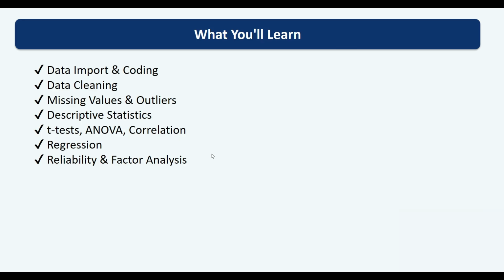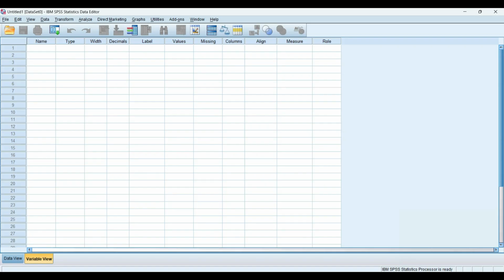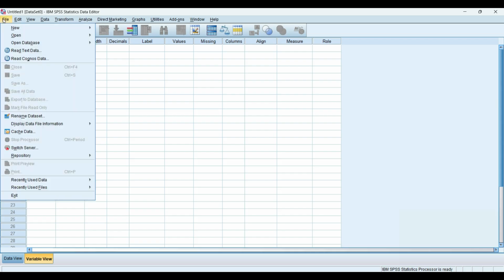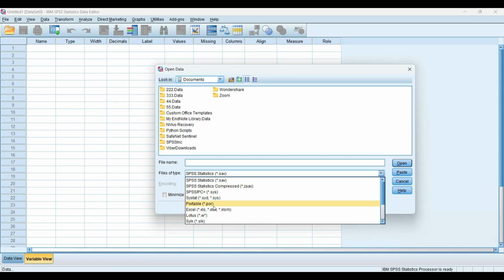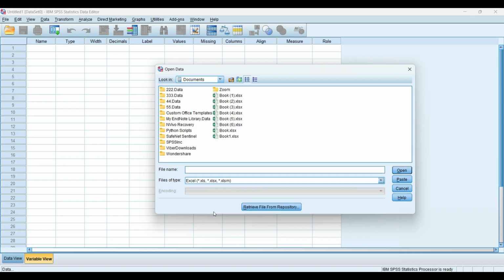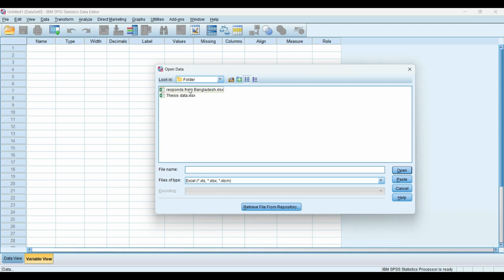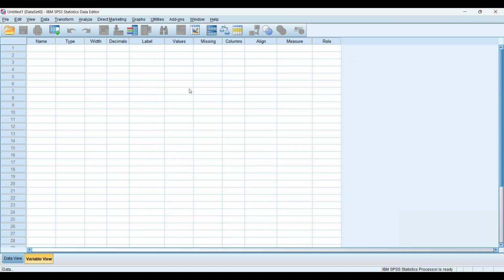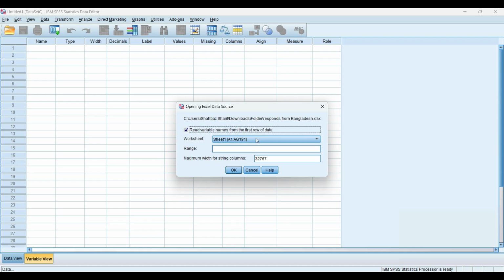How to Import Excel Data into SPSS | Step-by-Step SPSS Tutorial for Beginners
Learn how to import Excel data into IBM SPSS step by step in this beginner-friendly SPSS tutorial.

In this lecture, I demonstrate how to transfer/convert data from Microsoft Excel into IBM SPSS correctly and prepare your dataset for statistical analysis.

In this tutorial, you will learn:
• How to prepare Excel data for SPSS
• How to import an Excel file into IBM SPSS
• How Excel variables appear in SPSS
• How to check your imported data
• How to prepare your dataset for further statistical analysis

This lecture is part of my complete IBM SPSS course, designed for students, researchers, PhD scholars, academics, and professionals who want to learn statistical data analysis from basic to advanced levels.